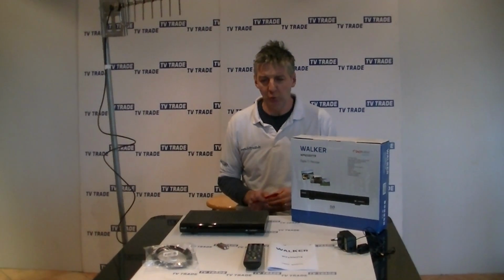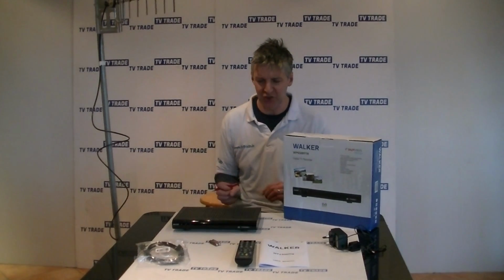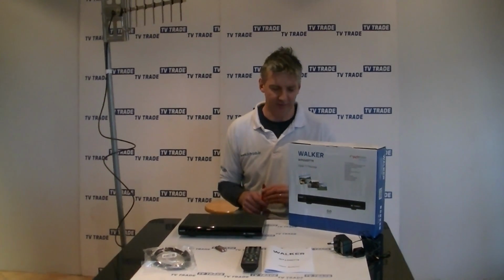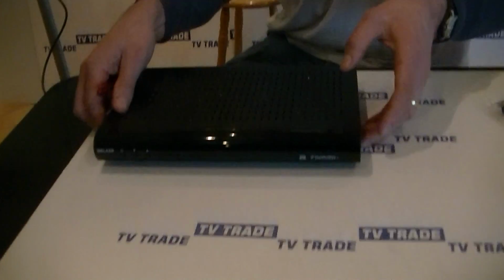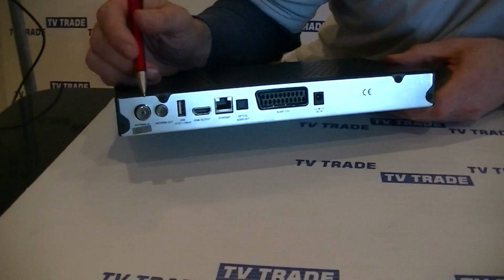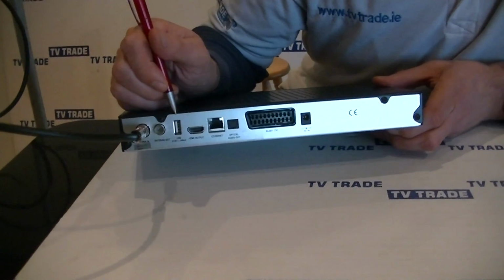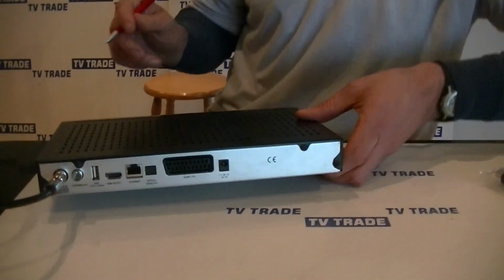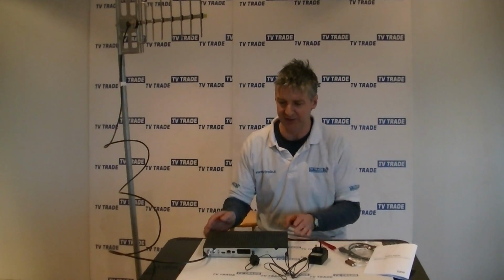Walker WP6500TTR Saorview+ PVR - Overview & Installation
The video above gives a comprehensive overview of the Walker WP6500TTR Saorview+ PVR. The video covers the unboxing of the Walker WP6500TTR Saorview+ PVR and takes you though how to install the Walker WP6500TTR Saorview+ PVR. We give our honest review & observations of the Walker WP6500TTR Saorview+ PVR. We have a complete series on the Walker WP6500TTR Saorview+ PVR as aprt of our video user manual.   To learn more about the Walker WP6500TTR Saorview+ PVR, please vising the link above.